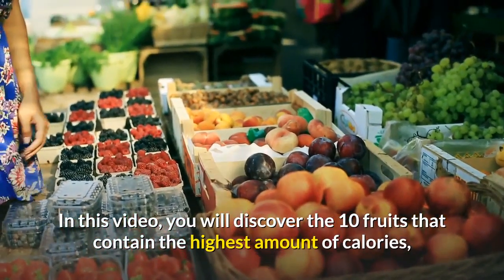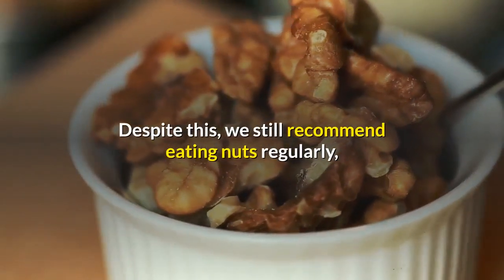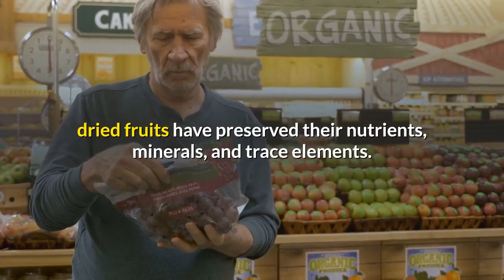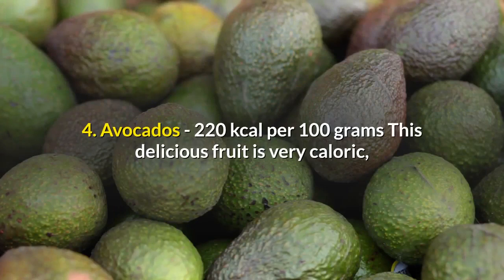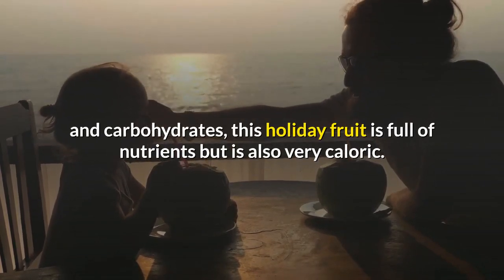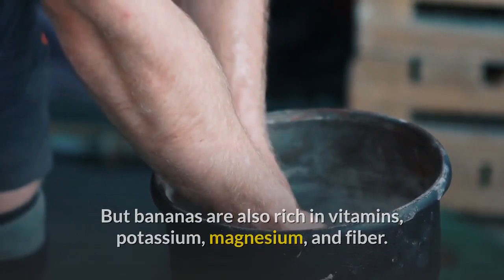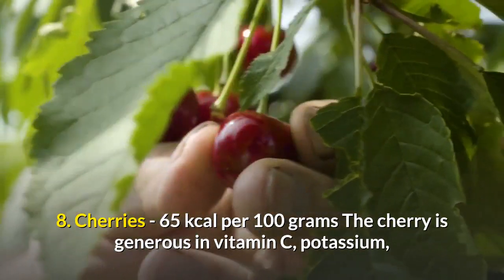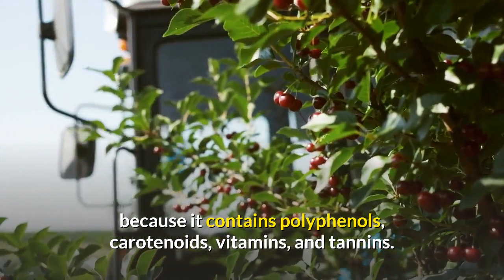The top 10 caloric fruits.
In this video, you will discover the 10 fruits that contain the highest amount of calories, which you need to avoid if you're trying to lose weight.
1. Nuts - 600 kcal per 100 grams
Nuts are rich in lipids and proteins, which explains their high energy intake (600 kcal on average).
For pecans, it is 700 calories per 100 grams, 600 for cashew nuts, and around 500 for walnuts and hazelnuts.
Despite this, we still recommend eating nuts regularly, as their consumption is beneficial for your health. Nuts contain omega-3 fatty acids, vitamin E, magnesium, iron, calcium, and fiber.

2. Dried fruits - 300 calories per 100 grams
On average, there are 300 calories in 100 grams of dried fruits such as prunes, apricots, bananas, dates, or figs.
Although they lose their vitamin C while drying, dried fruits have preserved their nutrients, minerals, and trace elements. Rich in fiber, they help the intestinal transit and fight against cholesterol.
3. Dates - 300 kcal per 100 grams
Dates are very sweet and contain about 300 calories per 100 grams, which makes them very good fruits for sportsmen, but less so for dieters!
They are, on the other hand, a good source of dietary fiber and contain a high concentration of antioxidants.
4. Avocados - 220 kcal per 100 grams
This delicious fruit is very caloric, as half of the one contains 220 kcal and 15 g of fat.
The avocado is, however, packed with omega 3, vitamins, and minerals.
Consume it in moderation.
5. Coconuts - 360 kcal per 100 grams
Rich in fatty acids, potassium, and carbohydrates, this holiday fruit is full of nutrients but is also very caloric.
On the other hand, the coconut contains a large amount of dietary fiber, which makes it a great ally to our intestinal transit, and satisfying food.
6. Bananas - 90 kcal per 100 grams
100 grams of bananas contain about 90 calories, making the banana, the most consumed tropical fruit in the world, a very caloric one as well.
But bananas are also rich in vitamins, potassium, magnesium, and fiber.
Enjoyable and easy to take anywhere, it's a perfect snack and a great breakfast if made into pancakes!
7. Grapes - 75 kcal for 100 grams
A great ally to cardiovascular health, source of many vitamins and minerals, grapes are an excellent fruit for your health.
With 75 calories per 100 grams, it is also moderately caloric
8. Cherries - 65 kcal per 100 grams
The cherry is generous in vitamin C, potassium, provitamin A, vitamin B, zinc, iron, calcium...
It is therefore a good ally to your health. It also contains 65 calories per 100 grams, so it can be considered as moderately caloric.
Just try not to eat the whole basket!
9. Persimmons - 66 kcal per 100 grams
The persimmon is a fruit with a strong antioxidant potential because it contains polyphenols, carotenoids, vitamins, and tannins.

Using herbs we use the power of nature and for it, we need the guidance